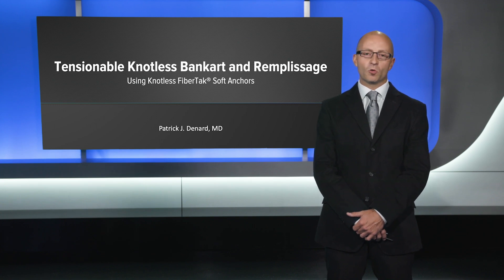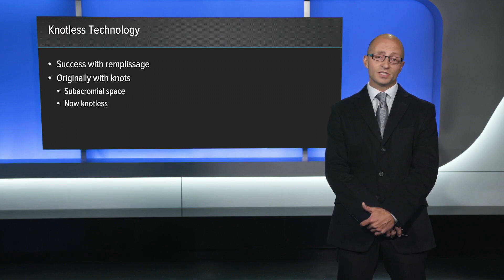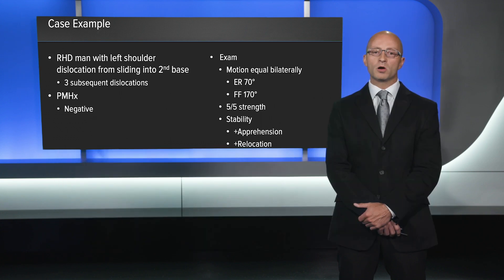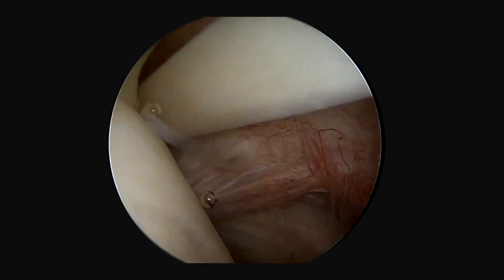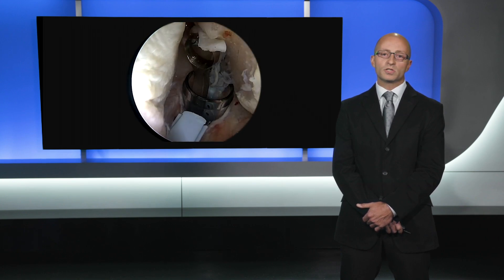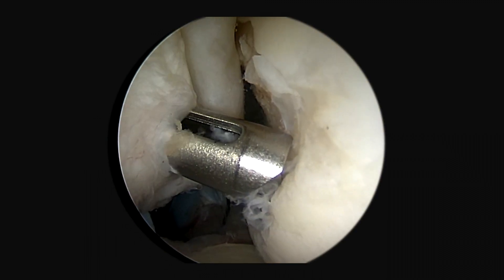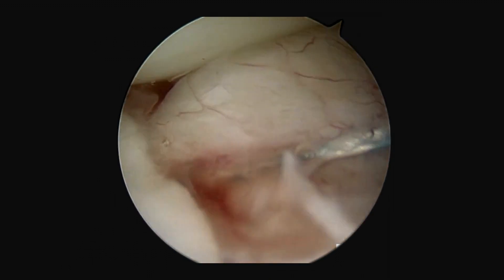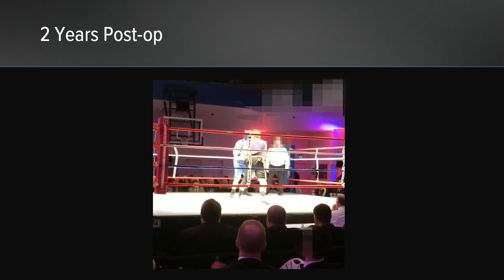Tensionable Knotless Bankart and Remplissage Using Knotless FiberTak® Soft Anchors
Patrick J. Denard, MD (Medford, OR), discusses his experience performing combined Bankart repair with remplissage for instability with bipolar bone loss using Knotless FiberTak® soft anchors.